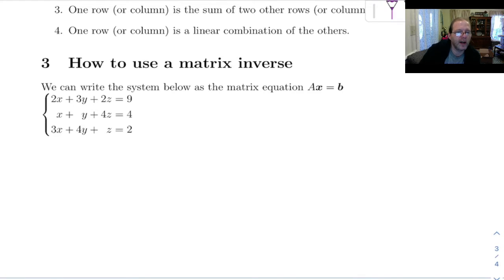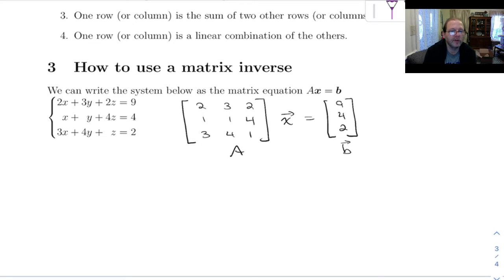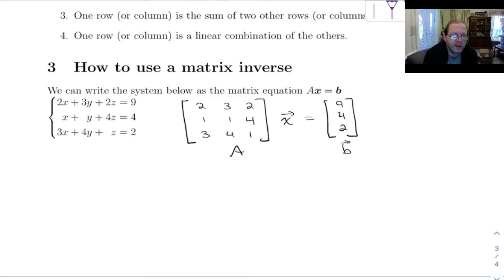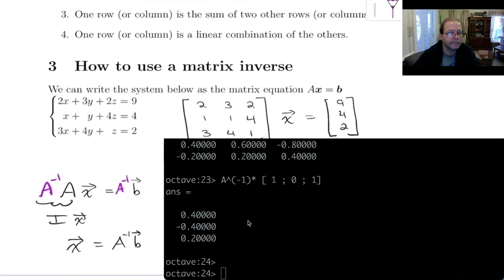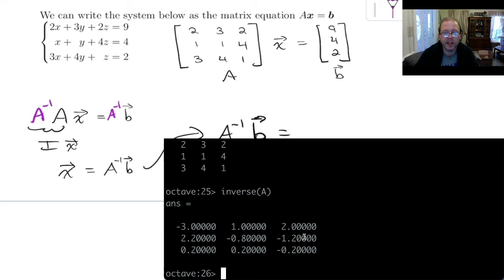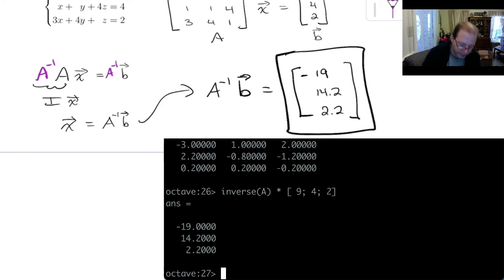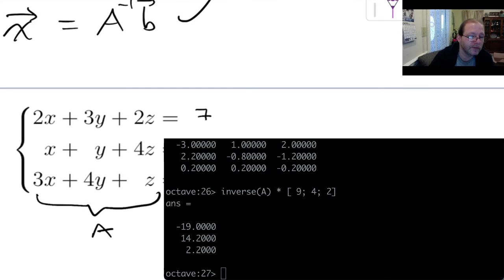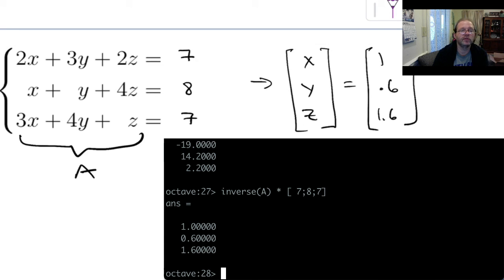a2.3.4 using inverses